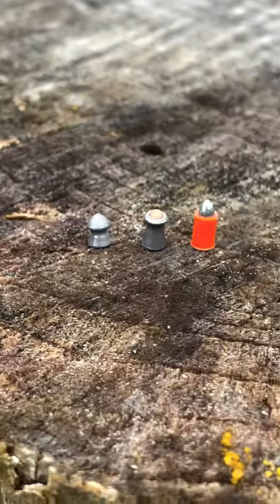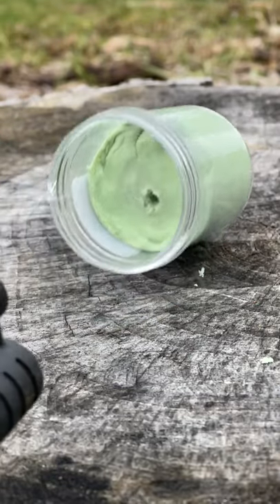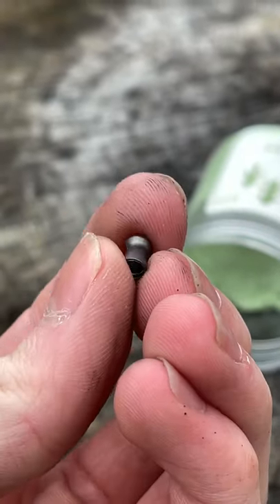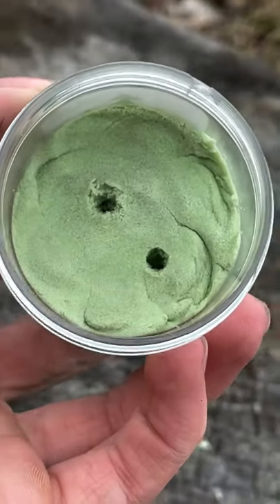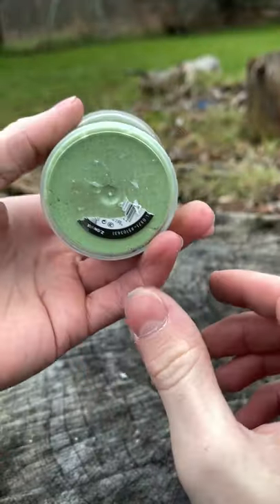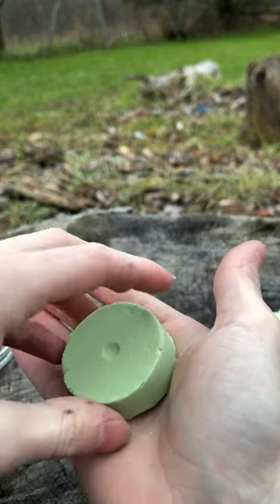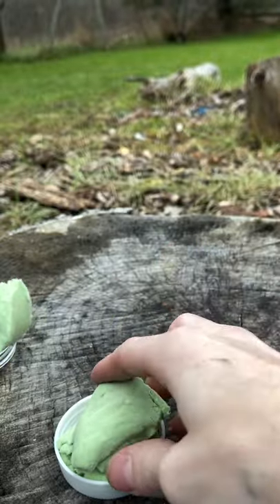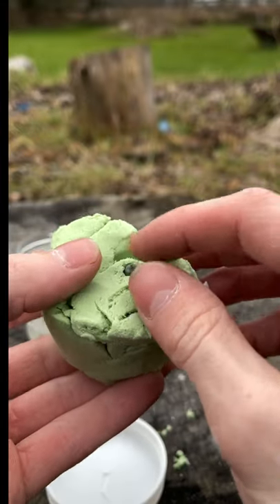Pellet rifle vs Kinetic sand